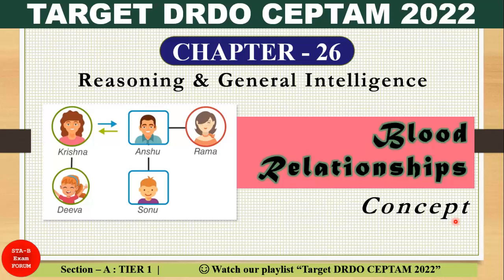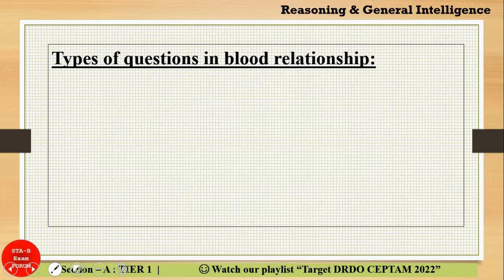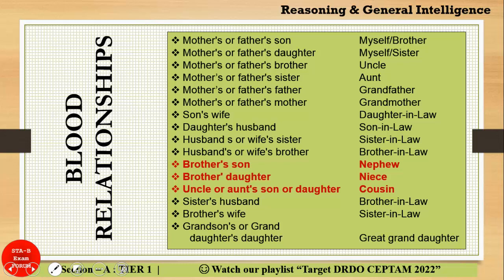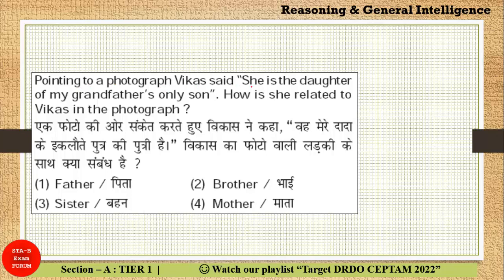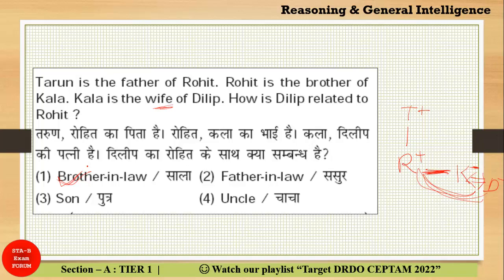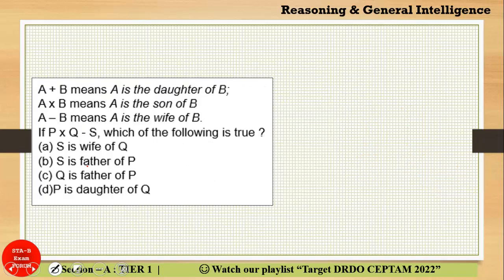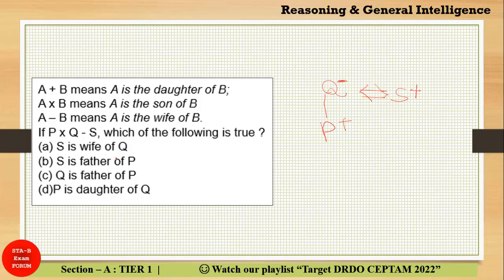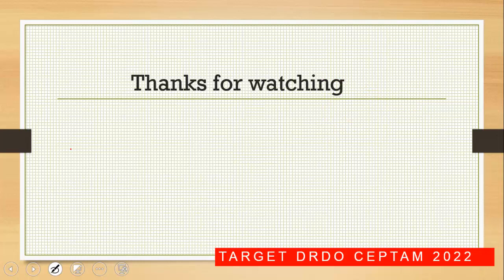drdo reasoning classes | Blood Relationship Concepts | DRDO CEPTAM 10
In this video we will learn the concept of blood relationship in reasoning and General Intelligence section of DRDO CEPTAM Exam.

drdo reasoning classes